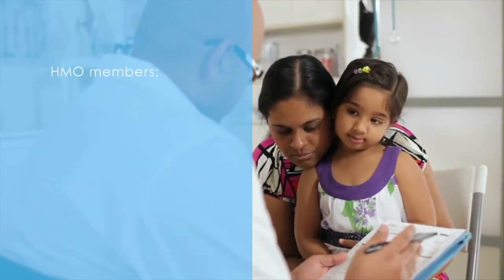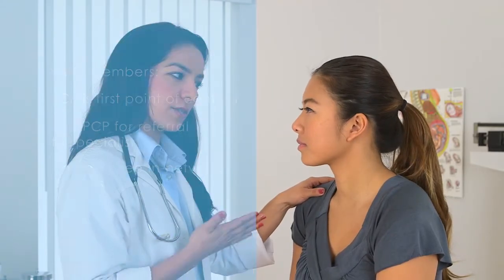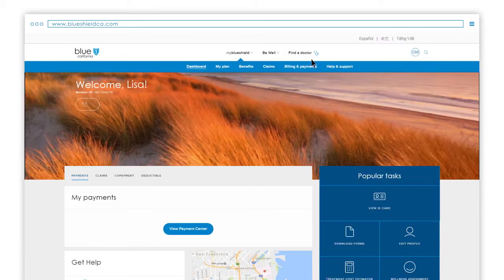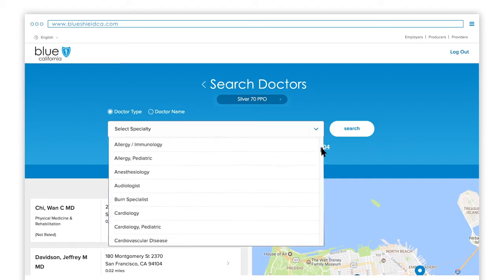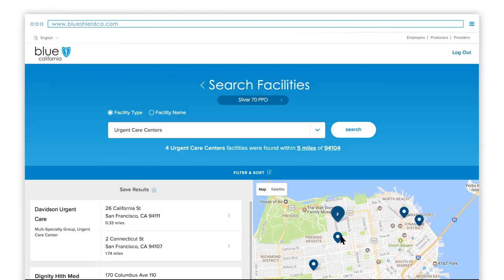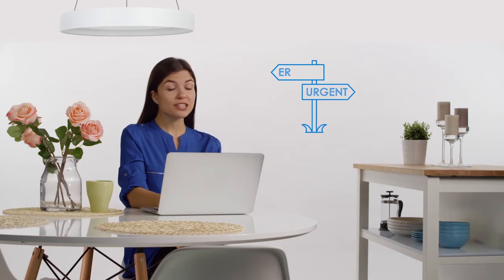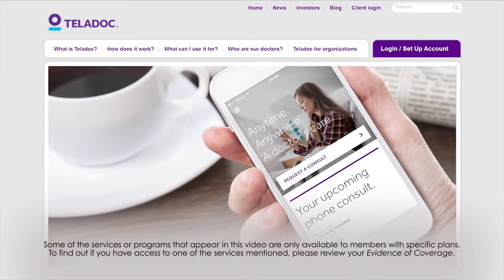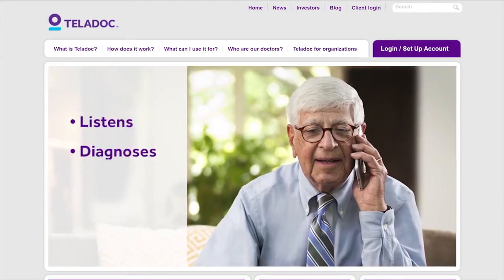Getting the right care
For Individual & Family Plan members: We’ve made it easier than ever to select a provider and get the right care. Find out how to locate the doctor or facility that’s right for you when and where you need care.